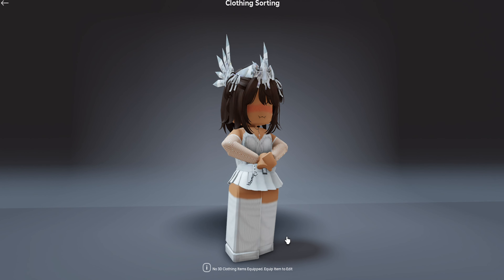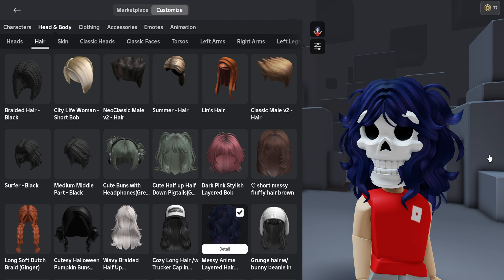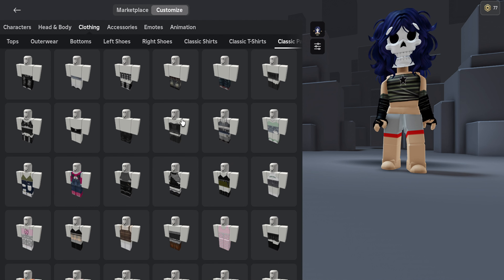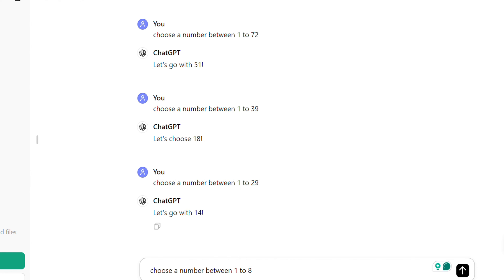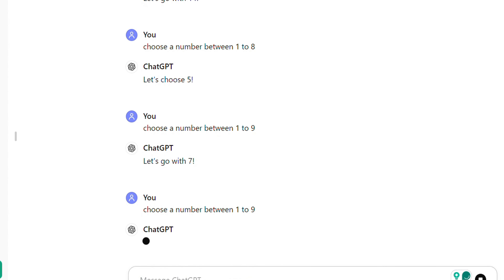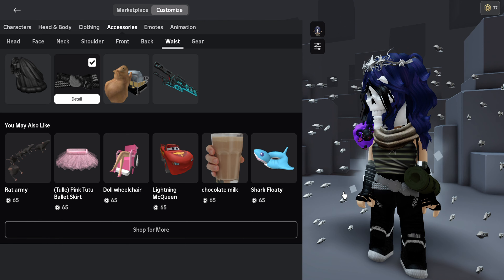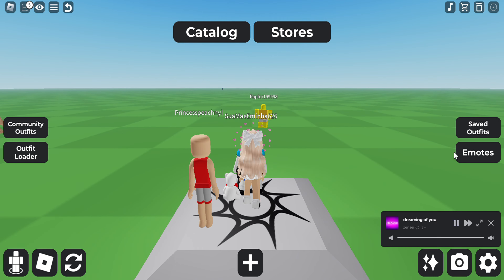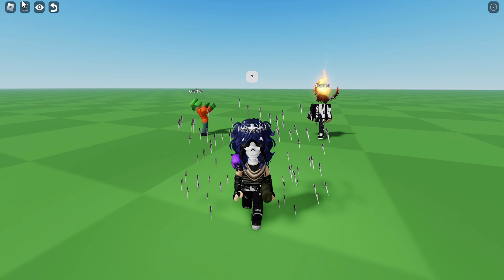I let CHATGPT make my ROBLOX AVATAR.... 😰💀